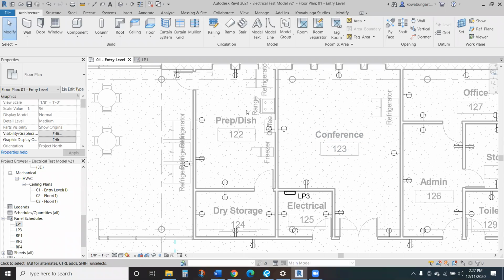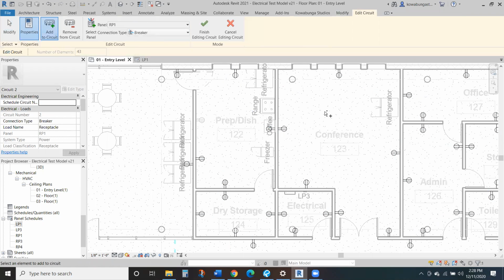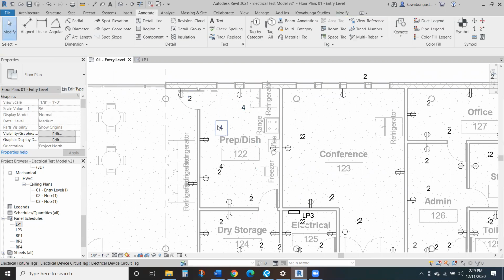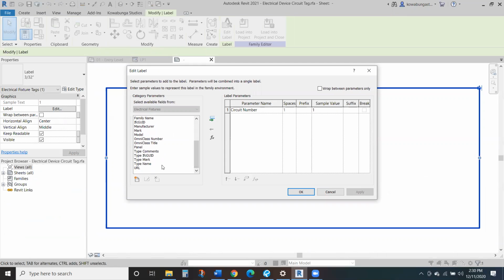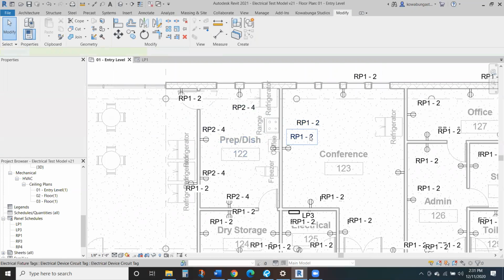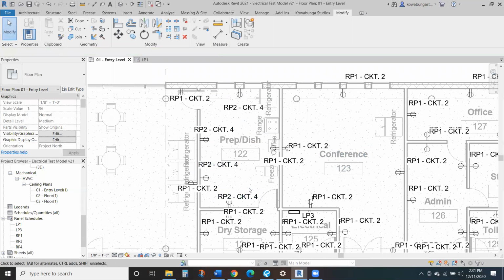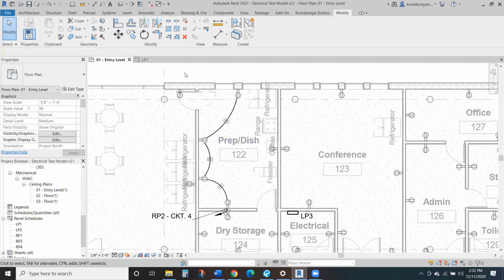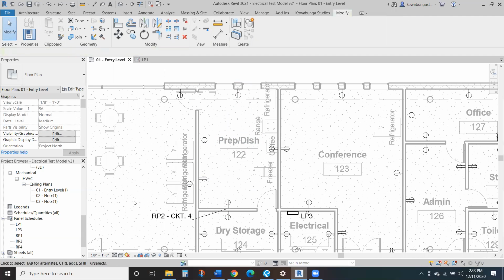Tagging Electrical Devices in Revit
Want to know how to edit circuit tags?

How about adding wires?

This video will walk you through how to add tags, edit them and create wires in your Revit models.